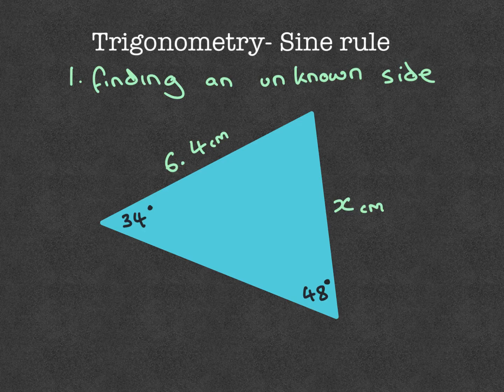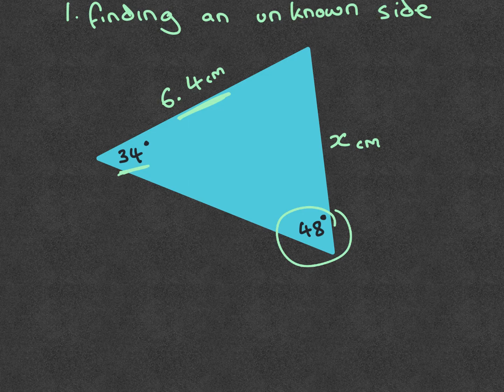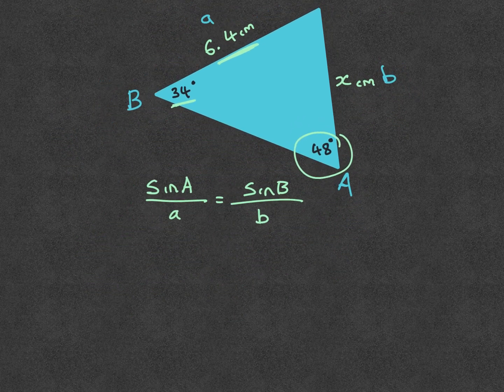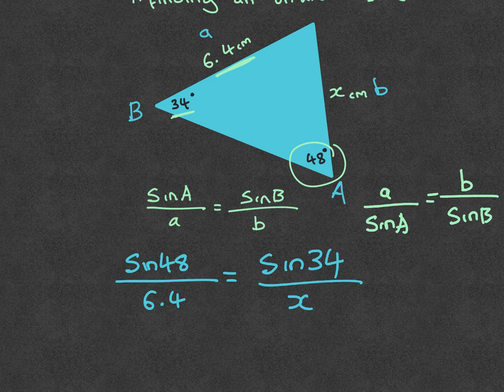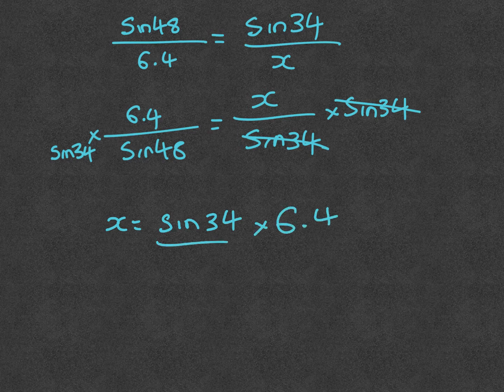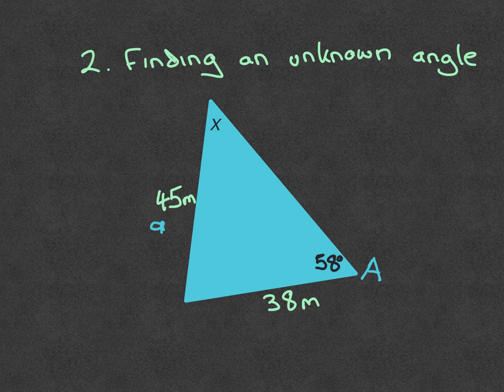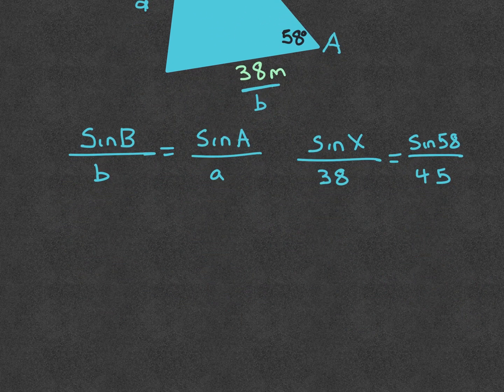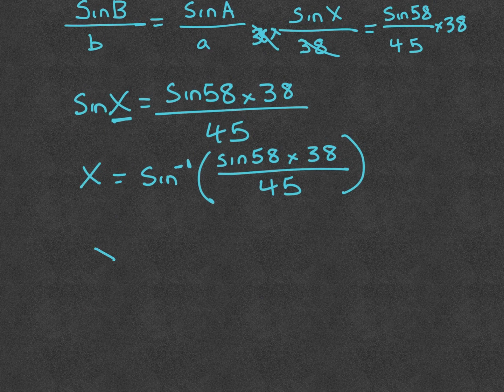Trigonometry- Sine rule.mp4